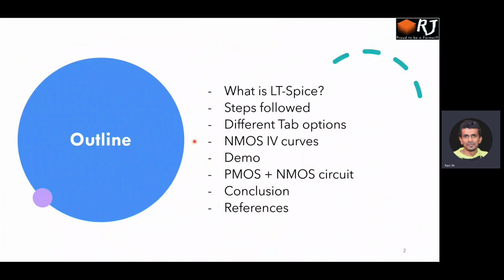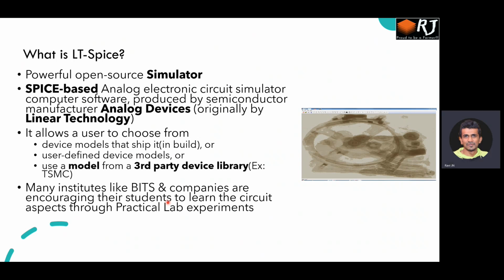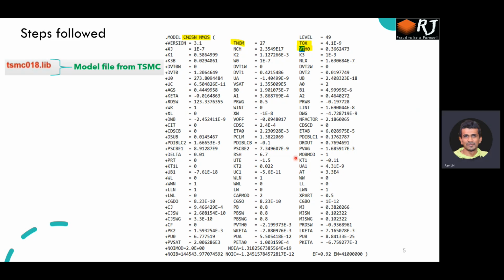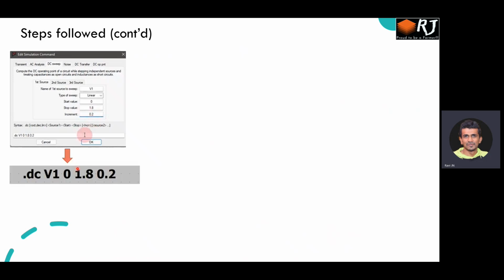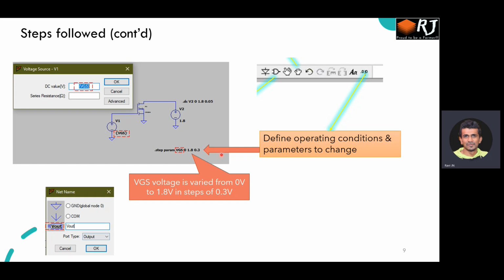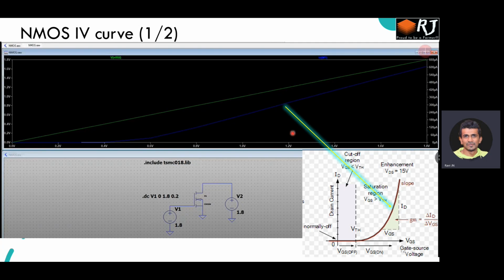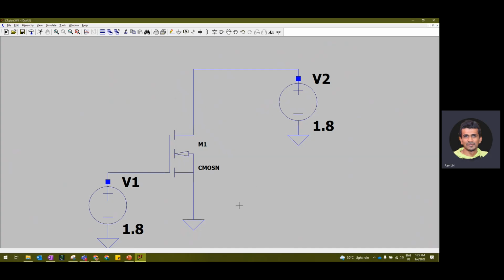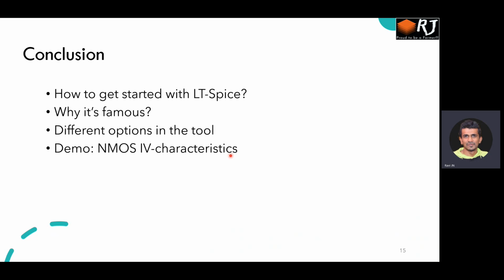Introduction to LT-Spice | How to use LT-Spice? | Open Source Simulator for VLSI | VLSI project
In this video I have covered the Introduction to LT-Spice.

Contents are as follows(hyperlink to fast forward to the required section is provided):
1) What is LT-Spice? 1:11
2) Steps followed 4:18
3) Different Tab options 13:51
4) NMOS IV curves 14:35
5) Demo 16:05

Correction:
LTspice is probably the best free UI based option right now, but it's not open source.